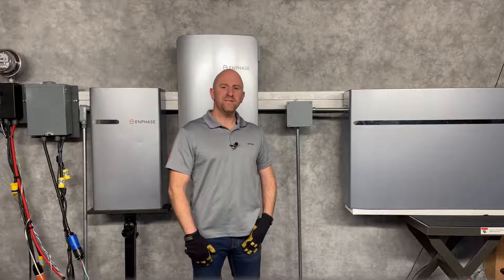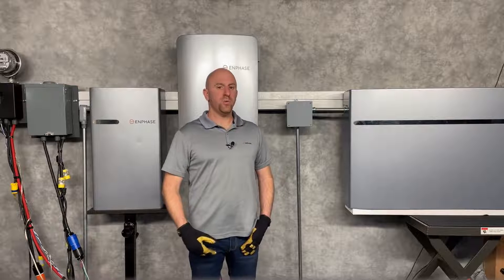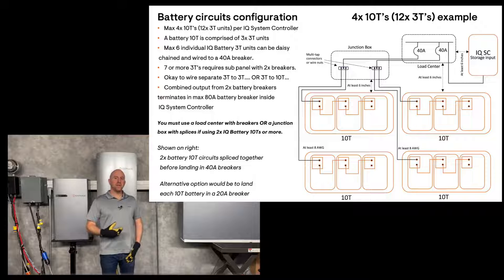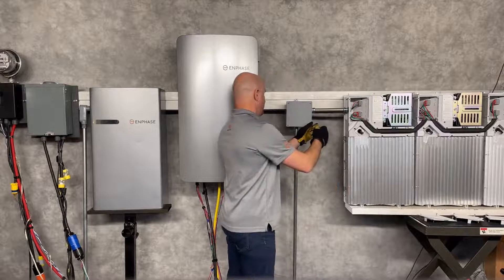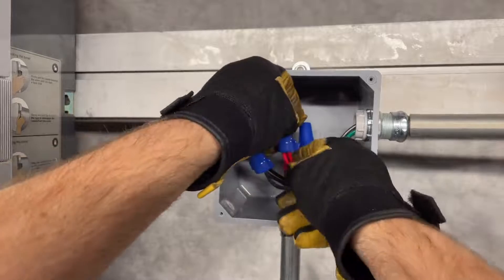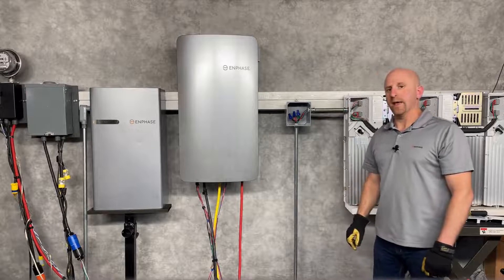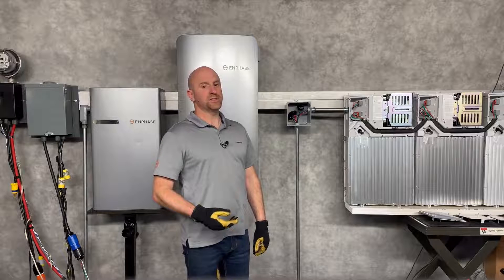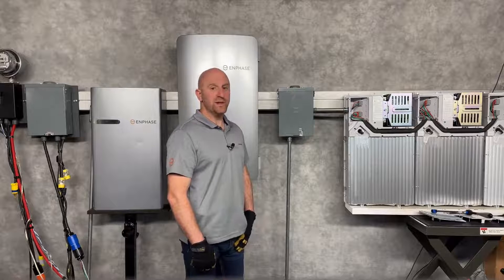Enphase IQ Battery wiring for 3T or 10T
Combining an Enphase 3T or 10T battery system is simple... just follow the latest installation guide on the Documentation Center,